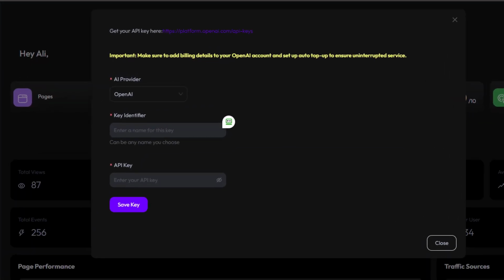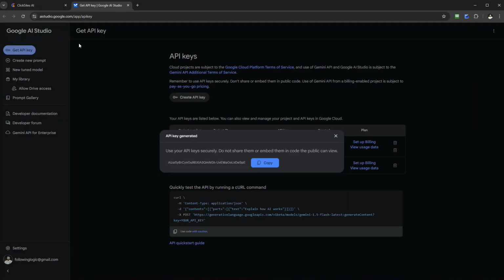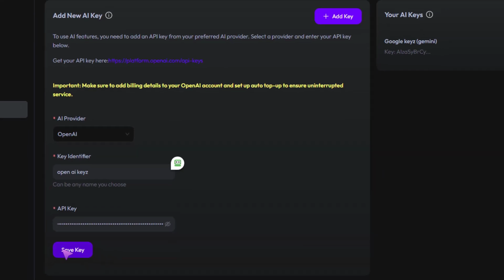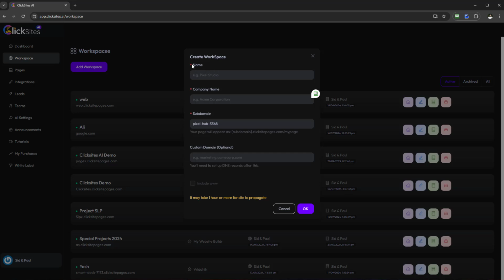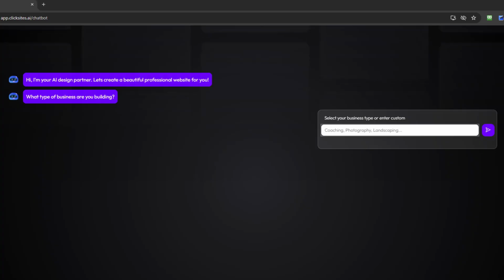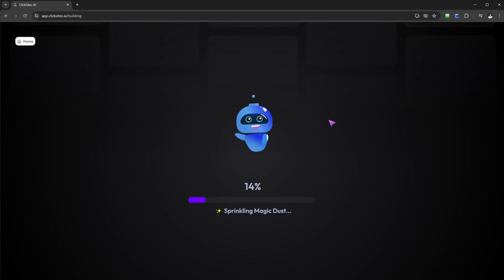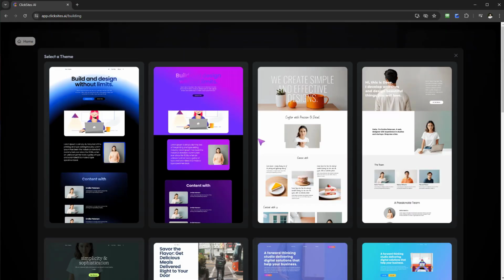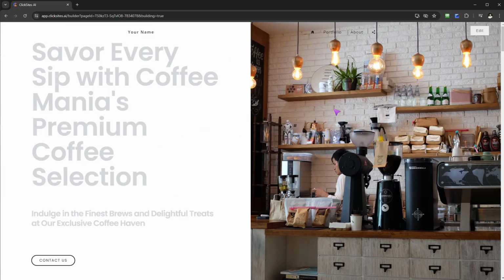1) ClickSitesAI Tutorial: New Getting Started With 3 Steps